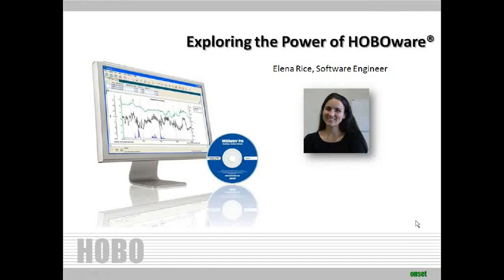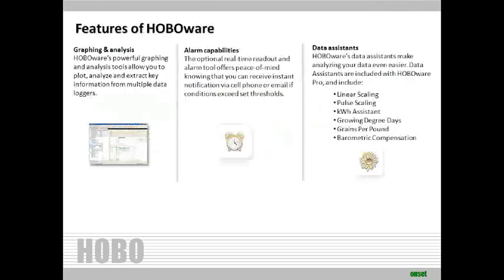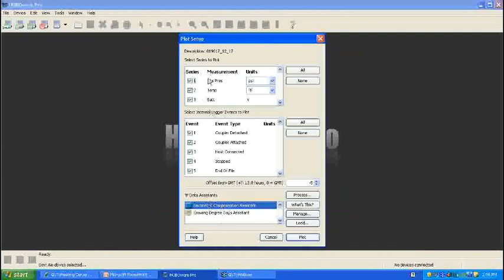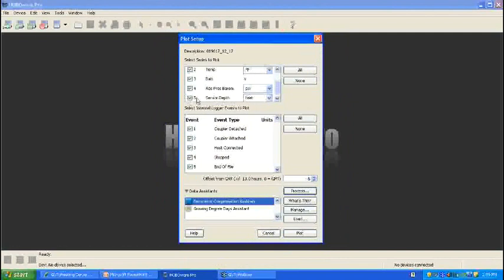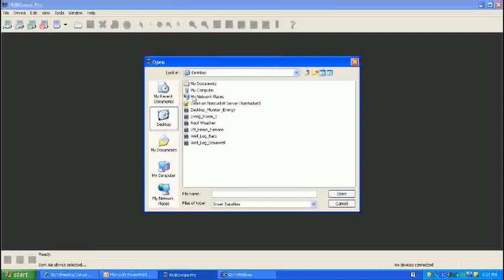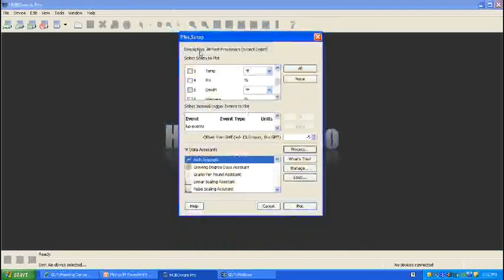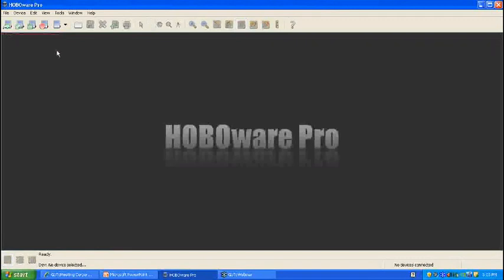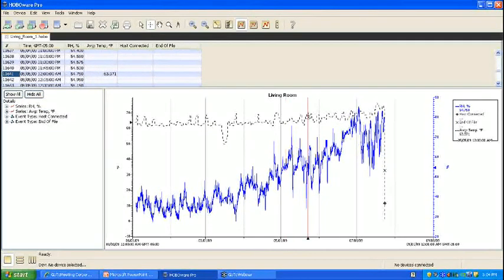Exploring the Power of HOBOware - Part 1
Hosted by Elena Rice, an Onset software engineer, this on-demand webinar provides useful information on how HOBOware Pro software's powerful graphing and analysis tools can help you easily and quickly plot, analyze and extract key information, including the following:

1. How to simplify data analysis using data assistants
2. Easily import and export data using HOBOware's file management tool
3. Steps on filtering basic statistics for any subset of data within a graph